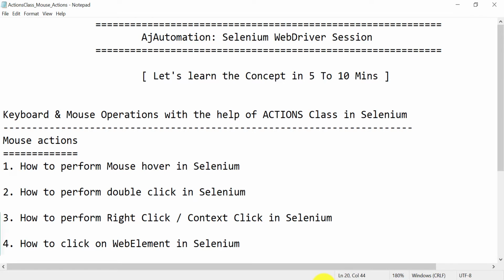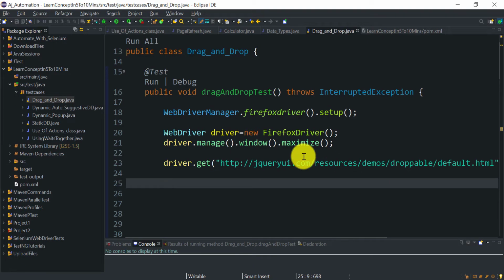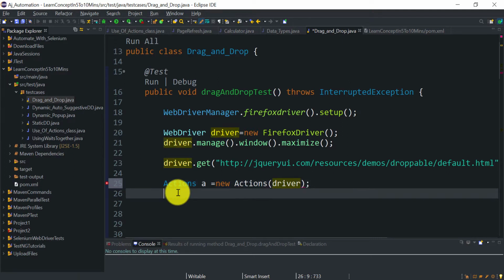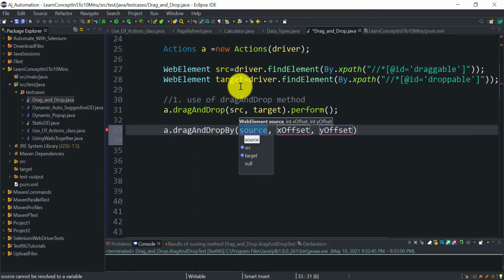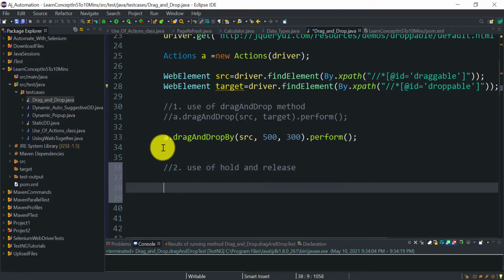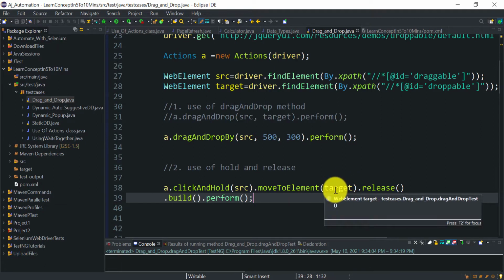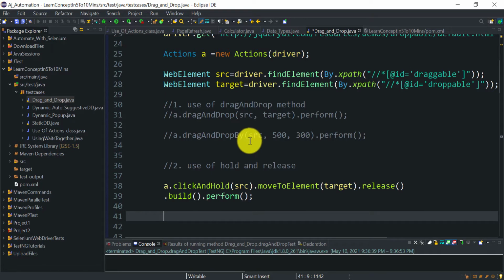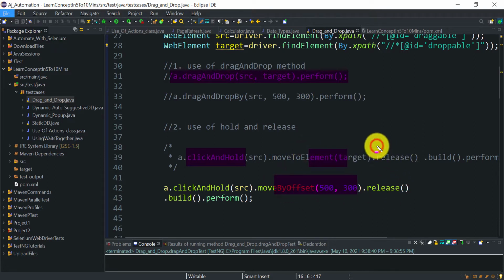How to perform drag and drop in selenium | dragAnddrop object anywhere in webpage as per X &Y offset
( Very Imp for Interviews )
⏬ Here in this video we will see-How to perform drag and drop in selenium | dragAnddrop object anywhere in webpage as per X &Y offset

There are different ways to automate drag and drop in selenium.

We need to use Actions class methods-

▶️ 1. use of dragAndDrop method

▶️ 2. Use of clickAndHold and release methods.

▶️ I have shown how to drag and drop a soruce webelement to a particular position as per the X and Y Offsets.